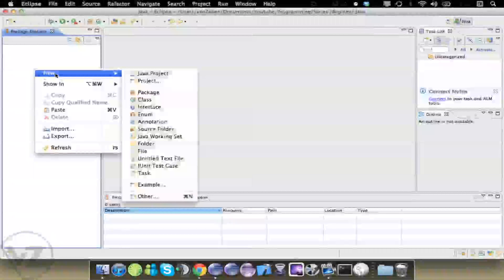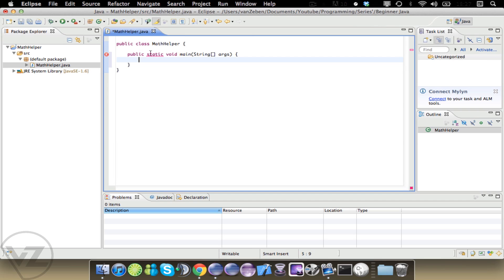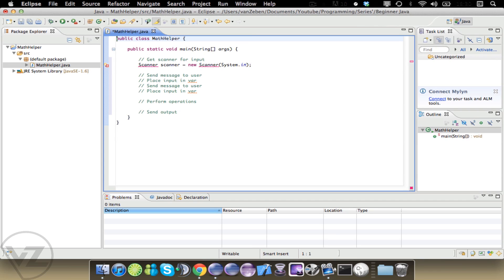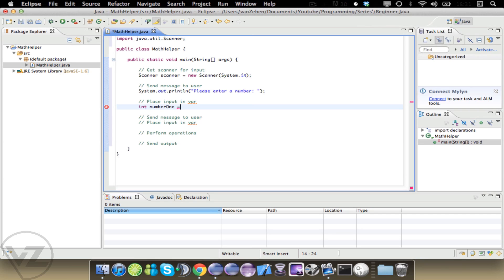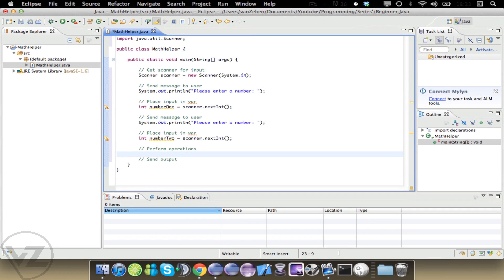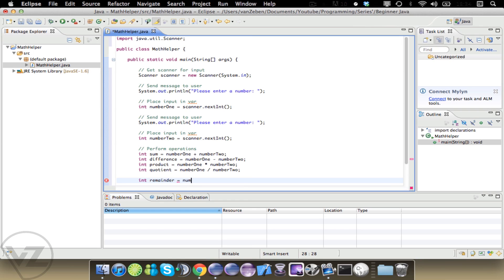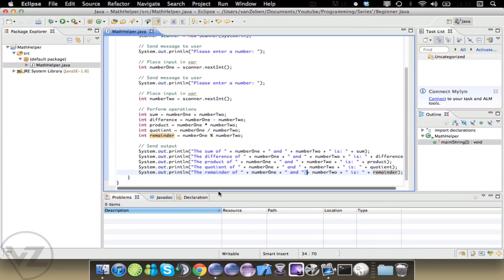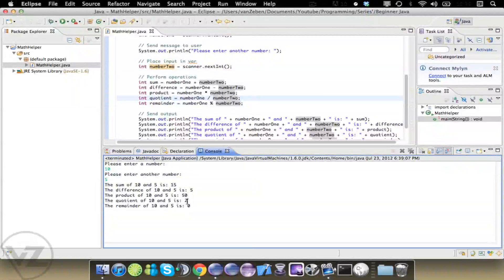Java for Beginners [7]: Mathematical Operations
In this episode we cover how to use mathematical operations on variables in your code